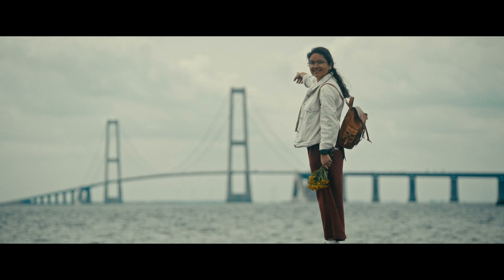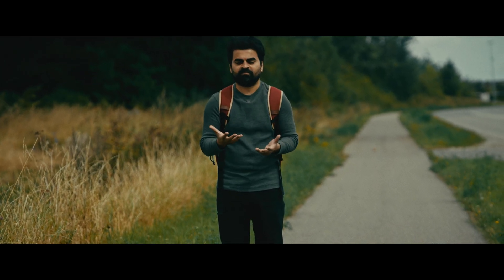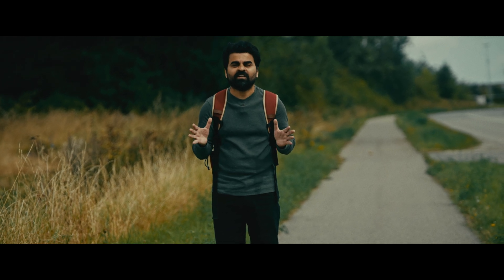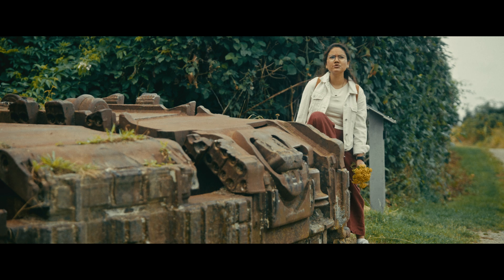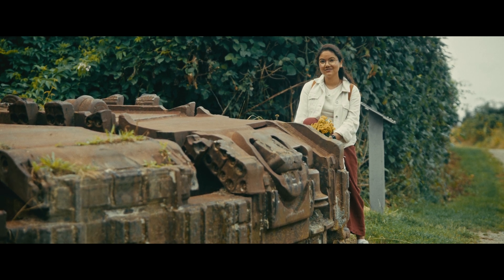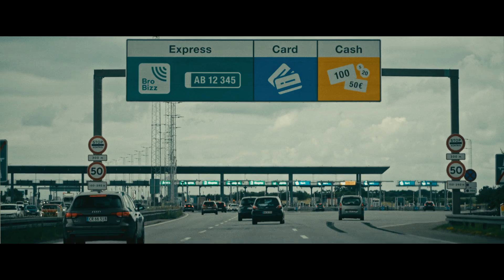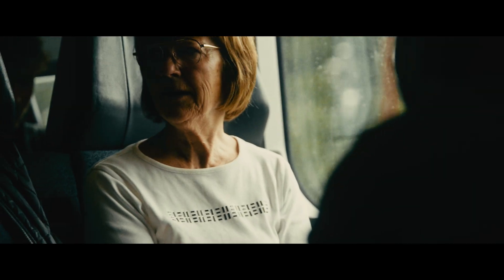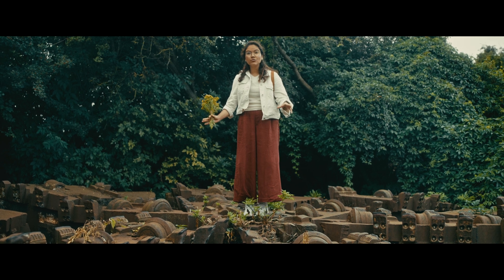Engineering marvel of Europe | Denmark | Great Belt Bridge (English with CC)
Hello and welcome! Today, in this video, I'm taking you on a journey across the Great Belt Fixed Link which is comparable to Atal Setu in India (Mumbai) in many aspects. It is considered to be one of the most impressive engineering structures in Denmark. The structure is over 18 kilometers across the Great Belt strait, joining the islands of Zealand and Funen with both a road and a rail bridge. With its stunning views and architectural brilliance, it is considered a must-see landmark in Denmark. Come with me for a tour of its breathtaking scenery and to learn some interesting tidbits about this incredible structure.

When we were backpacking across Western Europe!